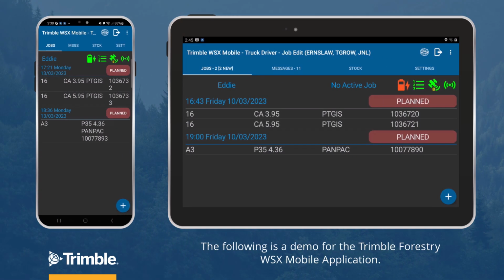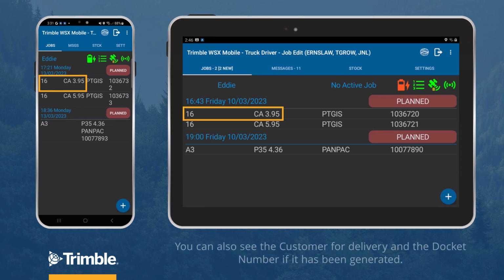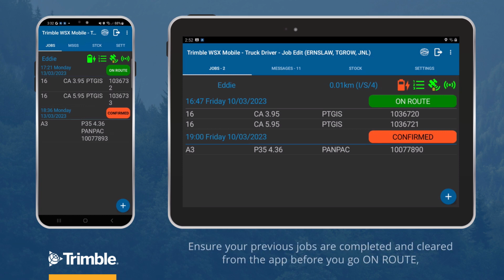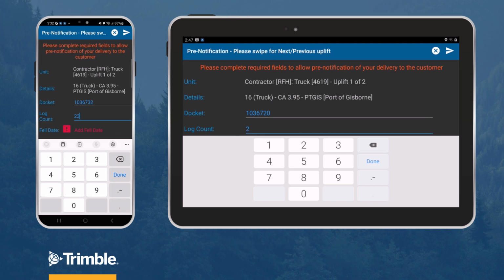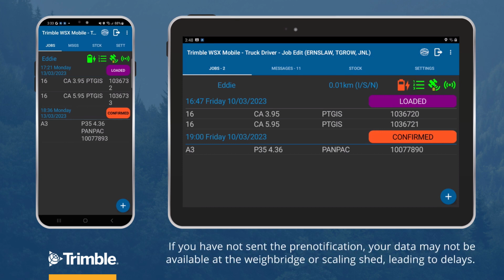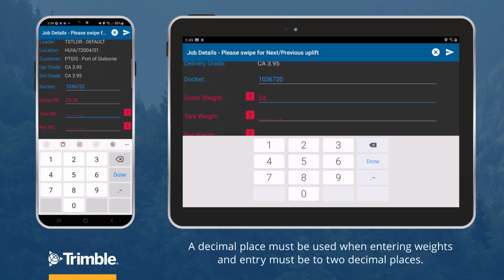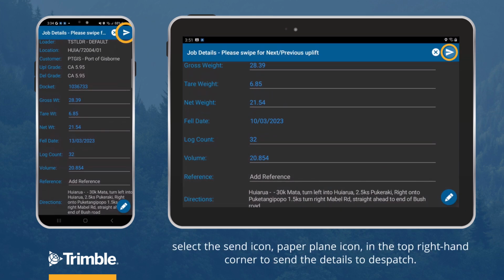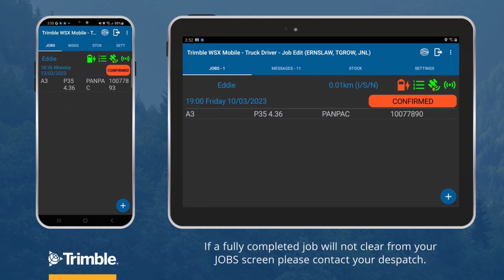WSX Mobile App: Undertaking a Standard Job | Tutorial video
Learn how to complete a standard job on Trimble Forestry's WSX Mobile App. A step by step guide showing the simple and easy workflow.